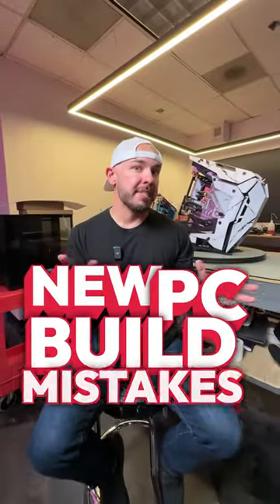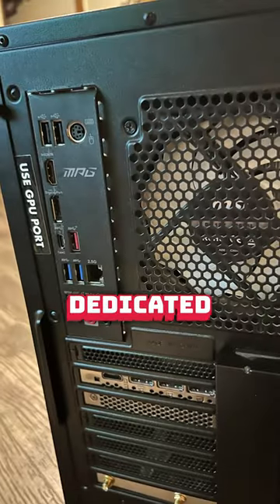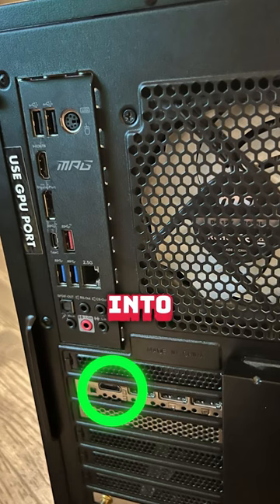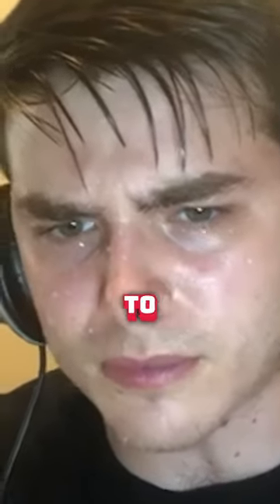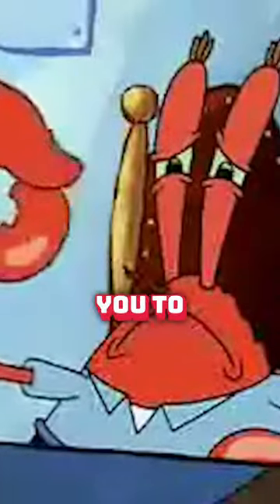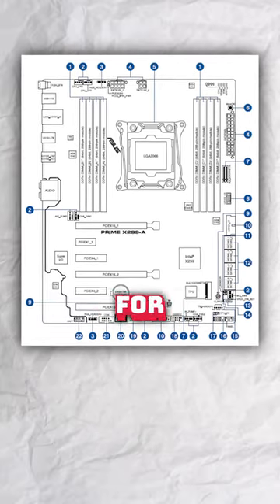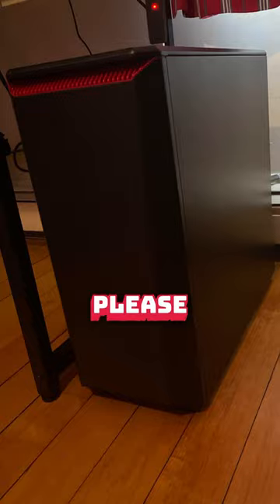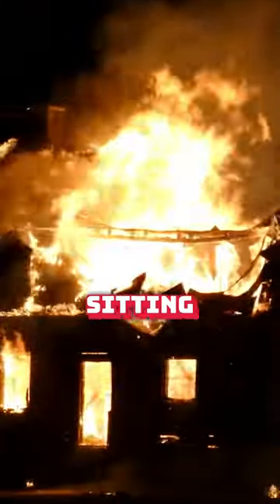SILLY NEW PC MISTAKES 🤦‍♂️😩